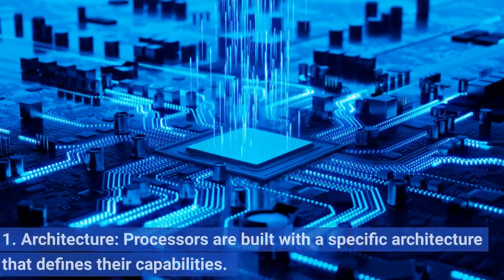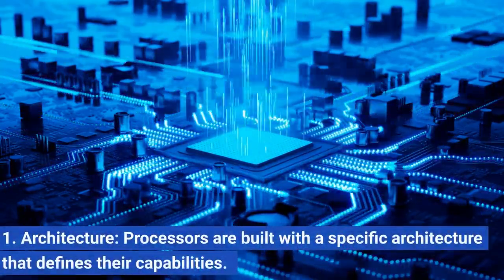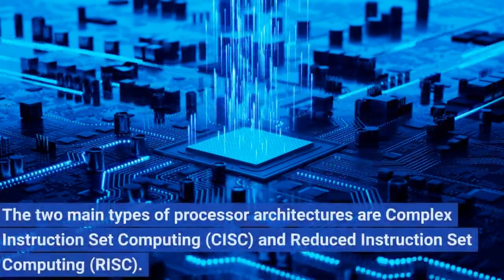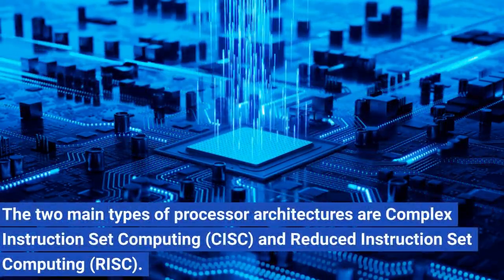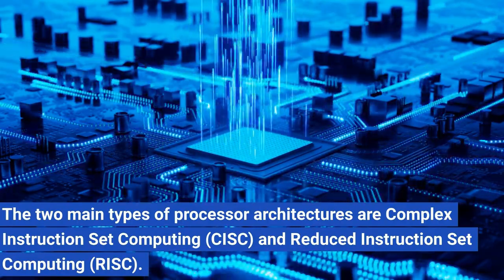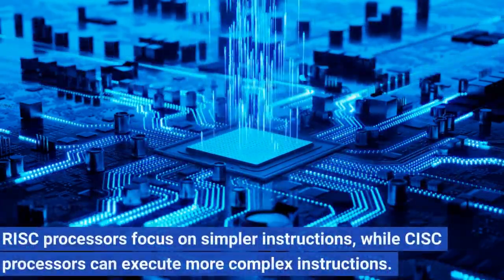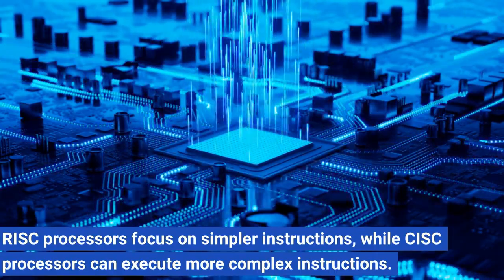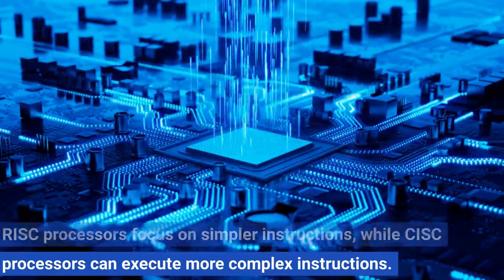Processors Expalined: Unveiling the Secrets of Processors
Get ready to delve into the mysterious world of processors in our groundbreaking video, "Unveiling the Secrets of Processors: Your Complete Guide." Join us as we uncover the hidden secrets behind these essential components of modern technology.

In this eye-opening video, we'll take you on an exciting journey through the inner workings of processors, exploring their intricate design and how they function within your devices. Through our carefully researched content and expert insights, you'll gain a comprehensive understanding of how processors contribute to the performance and capabilities of your favorite gadgets.

Discover the evolution of processors from their humble beginnings to their advanced state today. From basic calculations to complex operations, we'll explain how processors carry out a multitude of tasks at incredible speeds, making your devices perform seamlessly.

Prepare to unravel the various types of processors that power your computers, smartphones, and other devices. From central processing units (CPUs) to graphics processing units (GPUs), we'll shed light on each type's unique characteristics and its particular role in accelerating specific functions.

Moreover, we'll explore the crucial role of architecture in processor design. Learn about key concepts like clock speed, cache memory, and multi-core processors, and understand how these factors influence the overall performance and efficiency of your devices.

Our video will also decode the complex jargon associated with processors, providing you with easy-to-understand explanations of terms like instruction sets, pipelines, and clock cycles. No more confusion – you'll gain the knowledge needed to navigate the conversations surrounding these technical concepts confidently.

Whether you're a curious tech enthusiast or a budding computer science student, "Unmasking the Enigma: Decoding the Secrets of Processors" is the ultimate resource to unravel the mysteries surrounding these technological marvels.

So, get ready to explore the inner sanctum of processors and uncover the secrets that make our devices tick. Don't miss out on this enlightening video, guaranteed to leave you with a newfound appreciation for the powerhouses that drive our digital world. Watch now and join us in unmasking the enigma of processors!